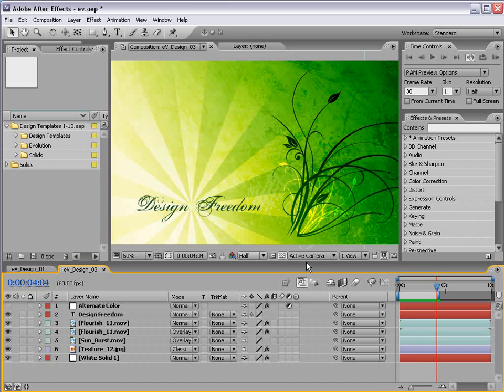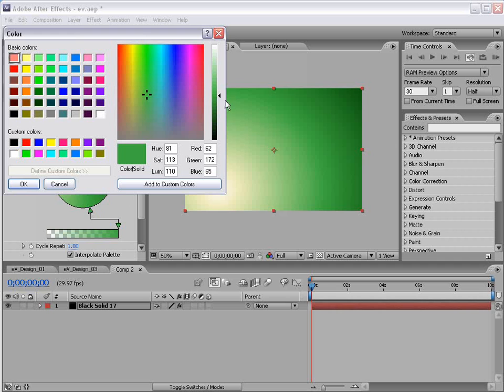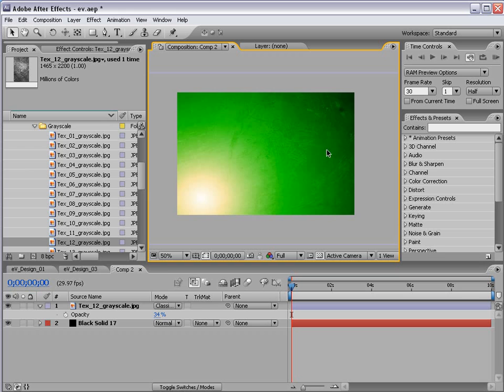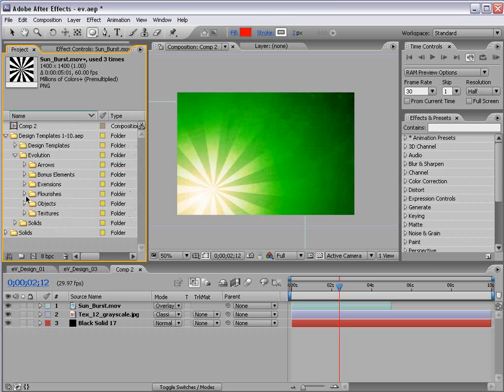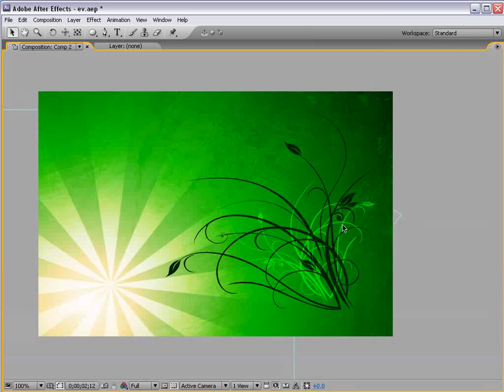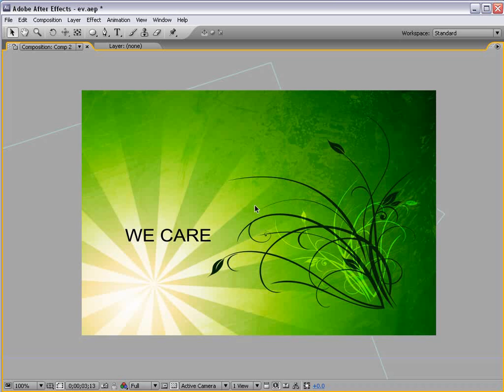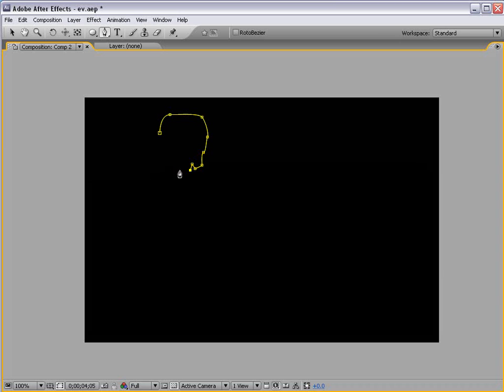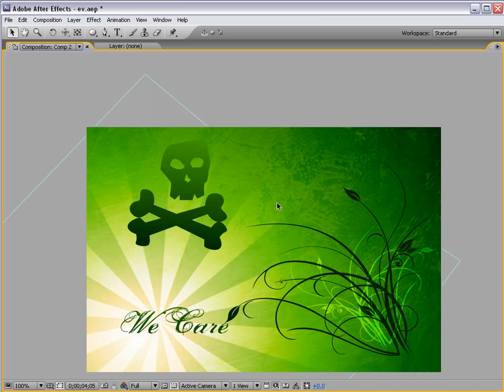Evolution Toxic Adobe After Effects